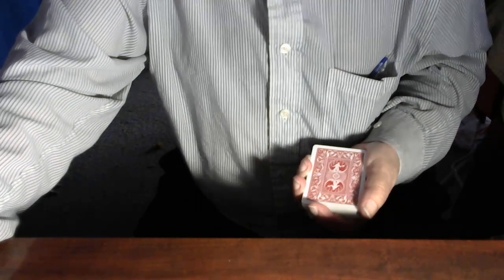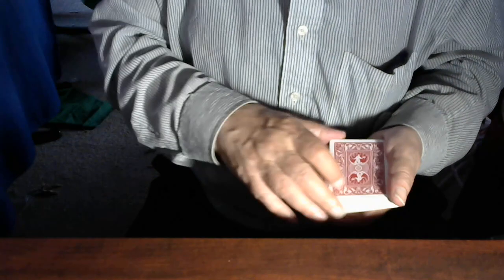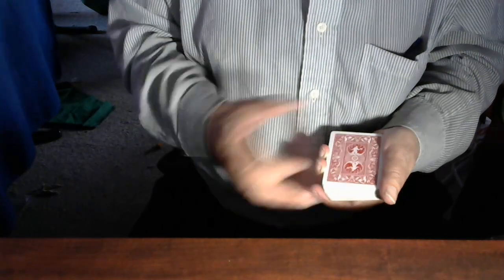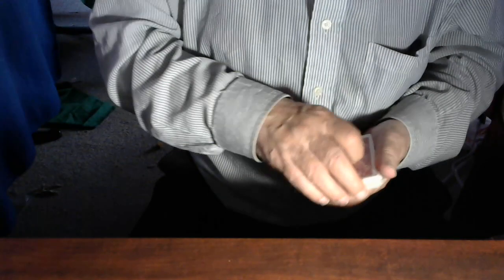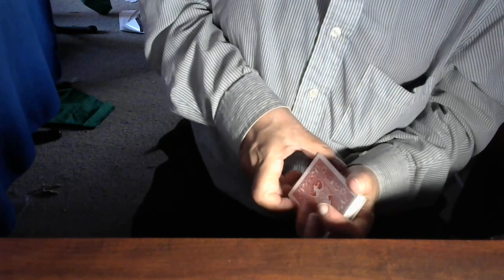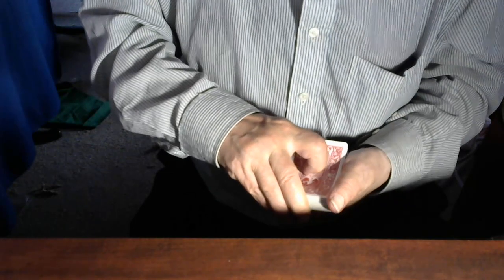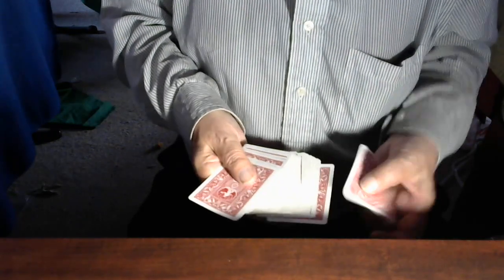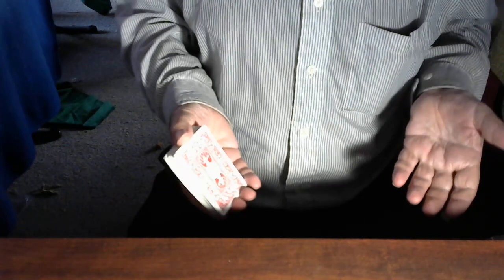BACK TO BACKS! (And then all faces!)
Once upon a time there was a famous magician by the name of Dai Vernon. He invented this trick then said later he wished he hadn't! He didn't like it any more! Well I hope you all managed to like it even if he didn't!